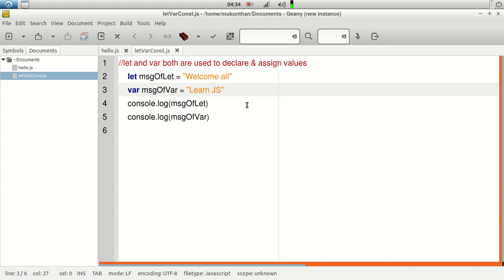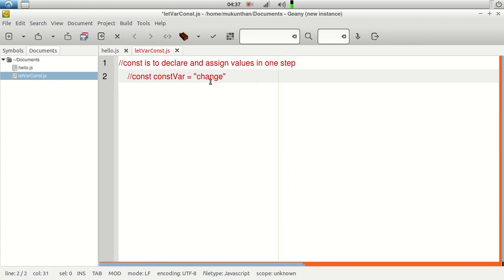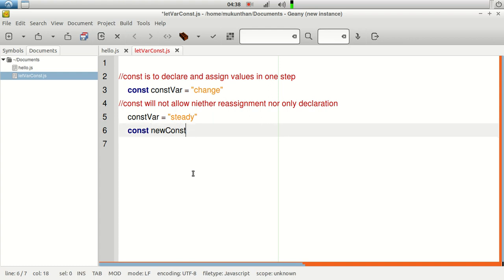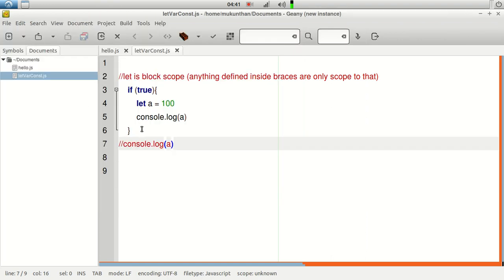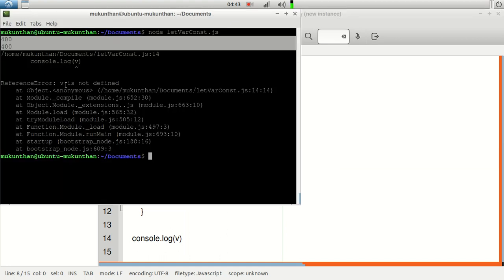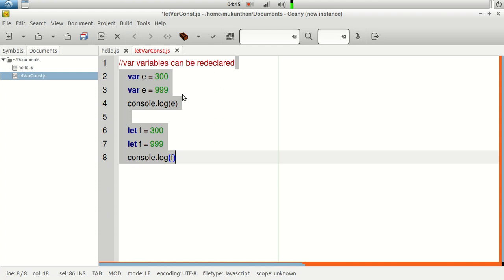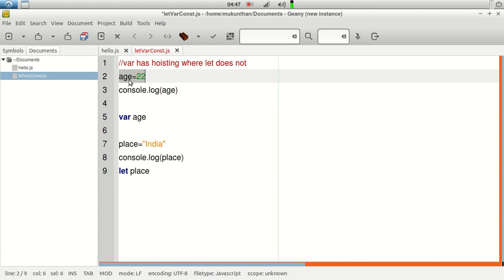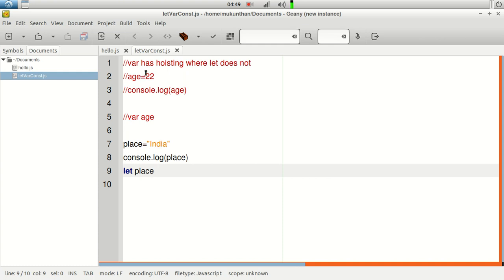JavaScript - Variables - let, const, var - 002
* let and var both are used to declare or declare and assign values.
* var,let variables can be reassigned.
* const is to declare and assign values in one step.
* const will not allow neither reassignment nor only declaration.
* et is block scope (anything defined inside braces are only scope to that).
* var is function scope, not block scope.
* var variables can be re declared.
* var has hoisting where let does not.
* Conclusion: let is preferable